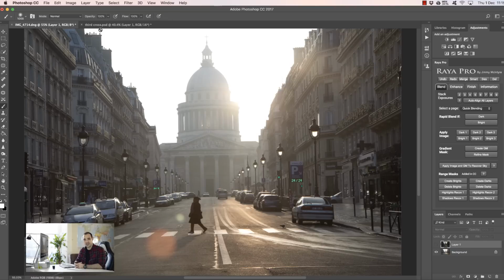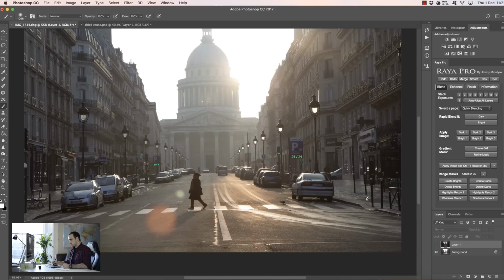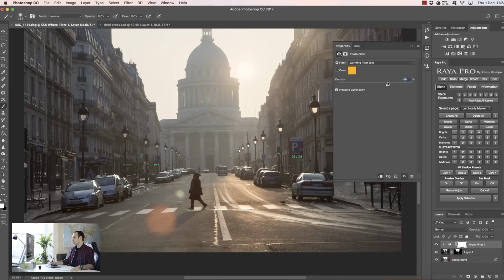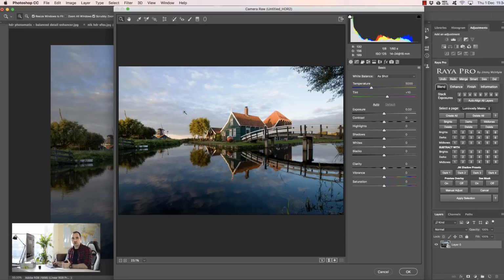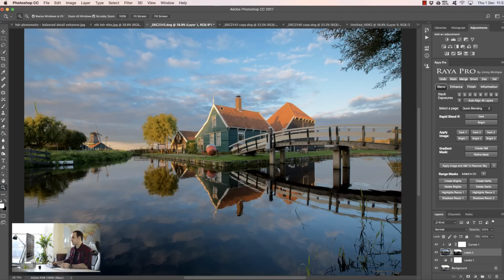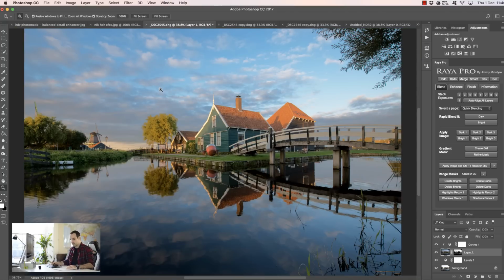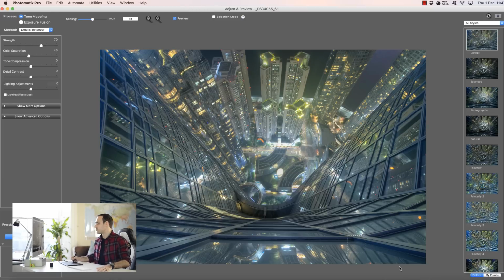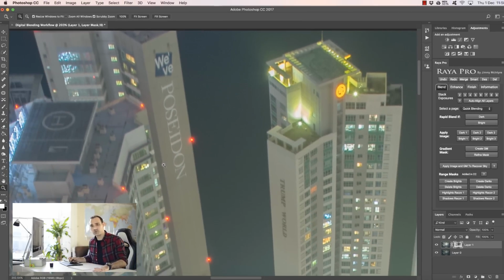7 Examples of Why Exposure Blending is More Important than HDR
For all of my products, please see below:

Raya Pro & Mastering Raya Pro Course $69.99

(Remember, you get free Raya Pro updates for life...)

“Jimmy, I purchased the Rayo Panel and fell in love right away!! What a brilliant tool! Instantly made my workflow so much easier and so easy to use. Amazing job!!” By Carey St Hilaire

Get The Complete Jimmy McIntyre Bundle Worth for $149.99

This pack contains every product I have, which you can see listed below.

Raya Pro 1.1 $44.99

Mastering Raya Pro $44.99

The Art of Digital Blending $44.99

The Art of Cityscapes $39.99

The Art of HDR $34.99